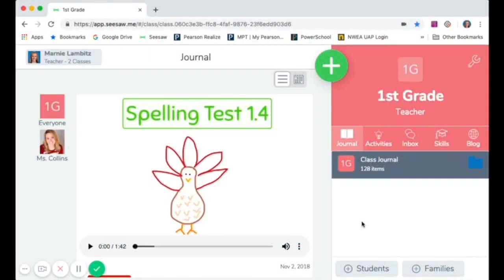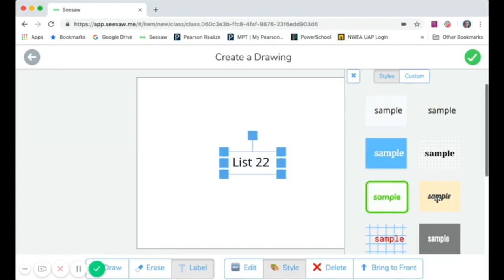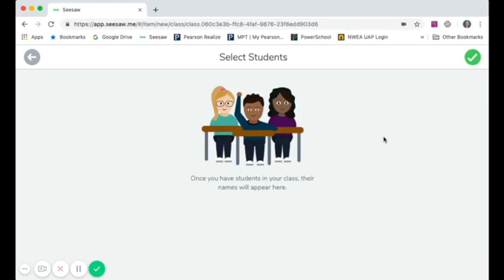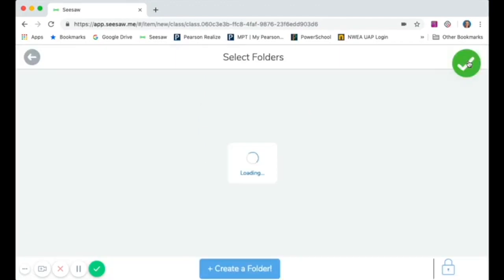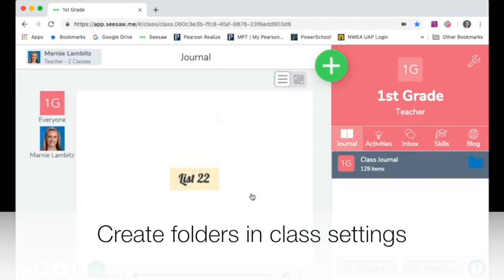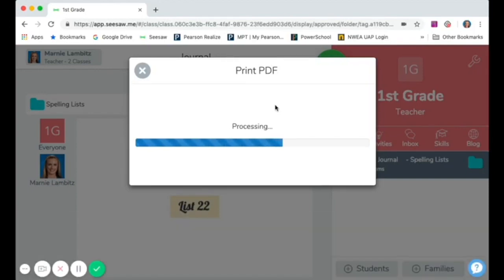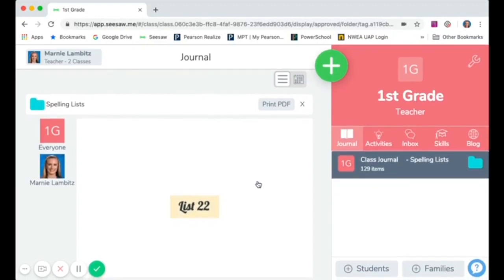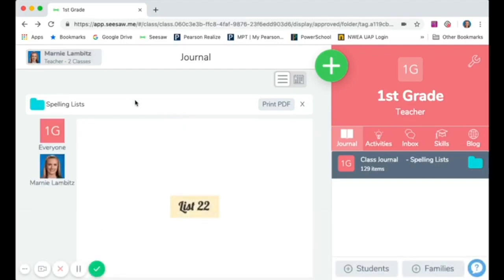Differentiated spelling tests, part 2 - PD in Your PJs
Let's see how to create, record, and organize differentiated spelling tests in Seesaw.